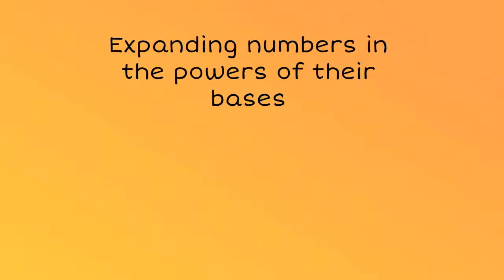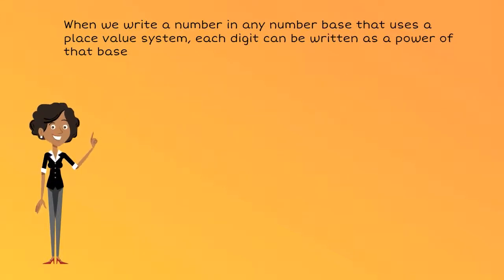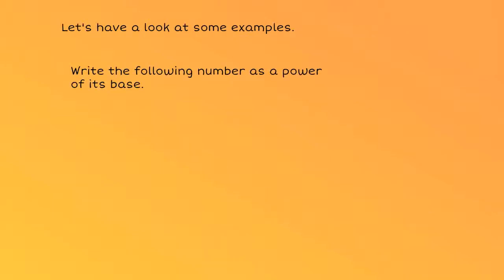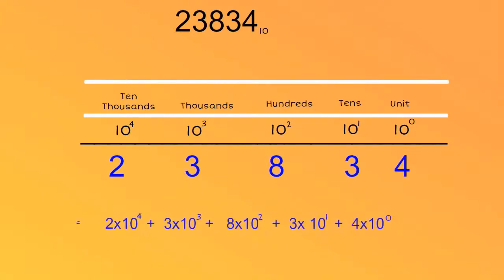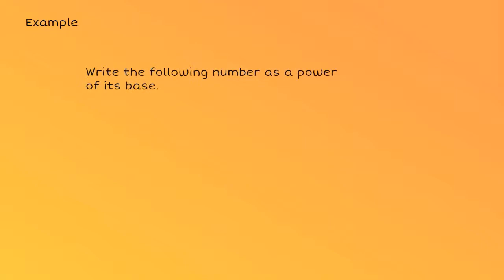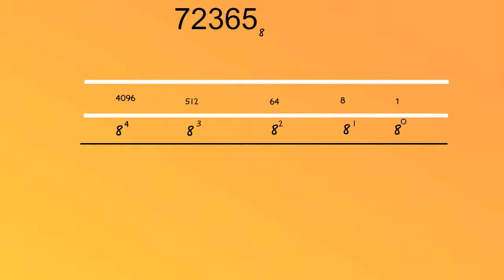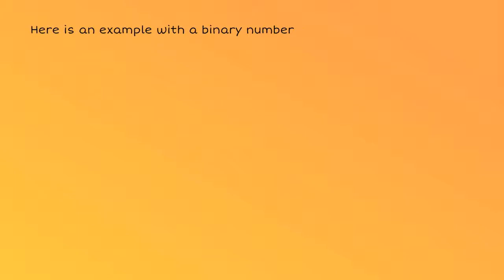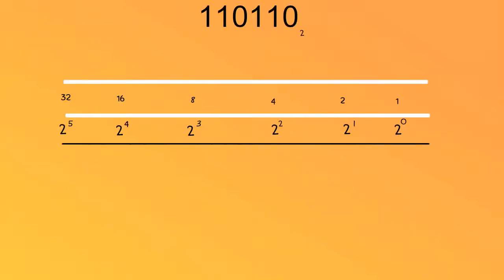Expanding numbers in the powers of the bases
Expanding numbers in the powers of their bases